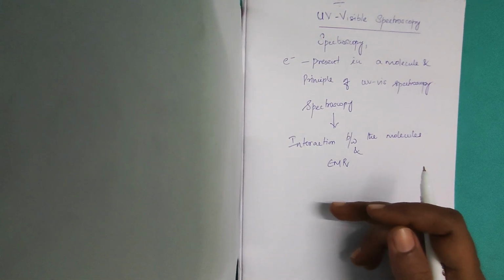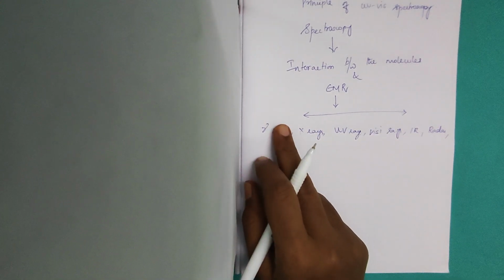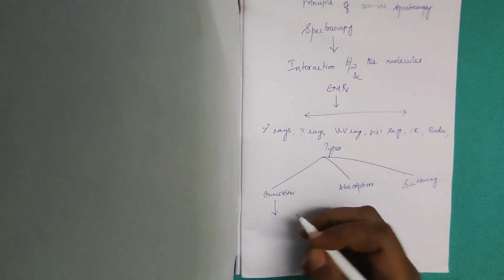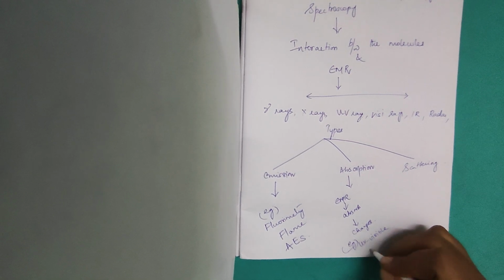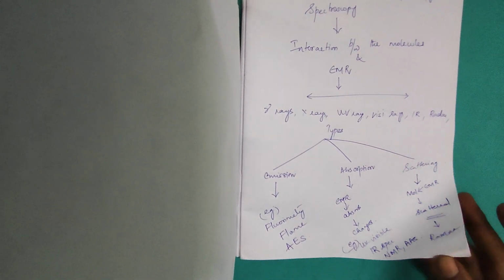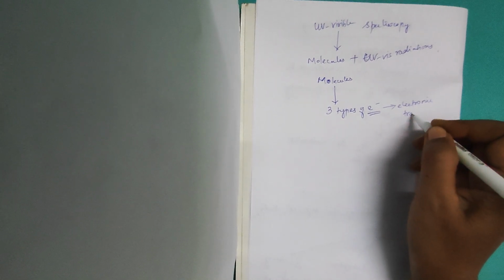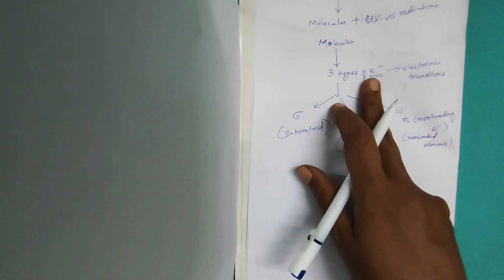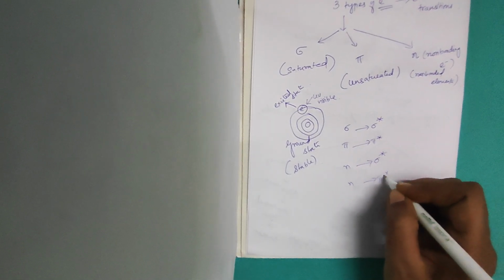test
introduction to uv visible spectroscopy